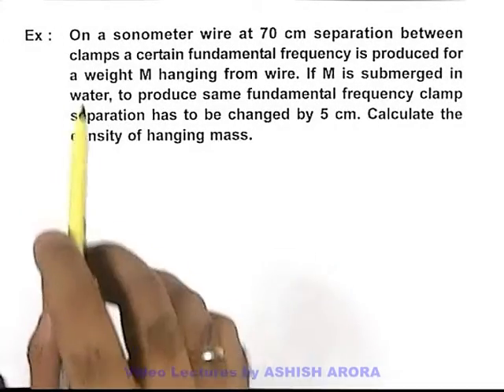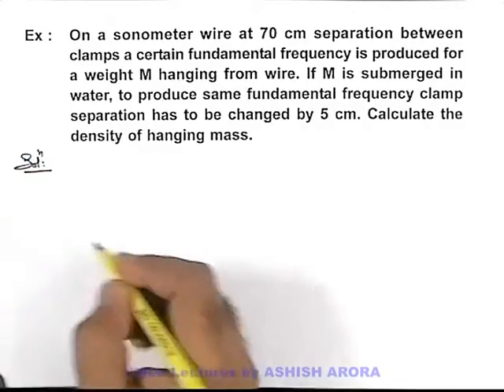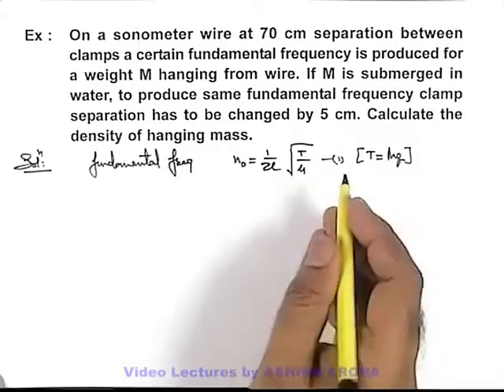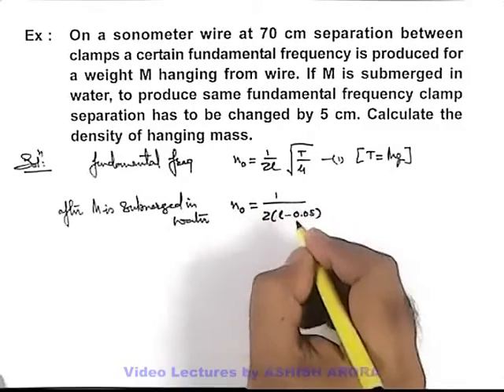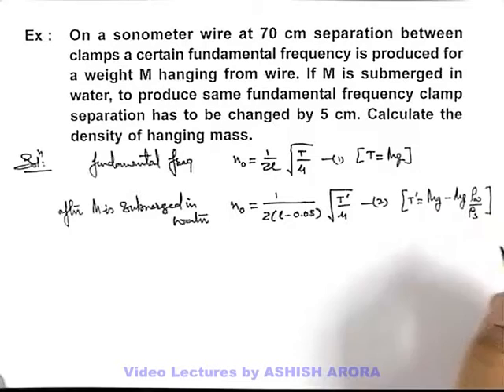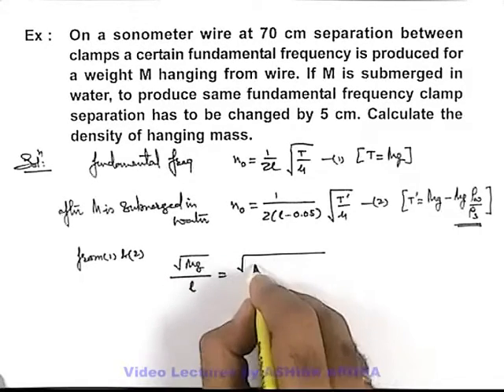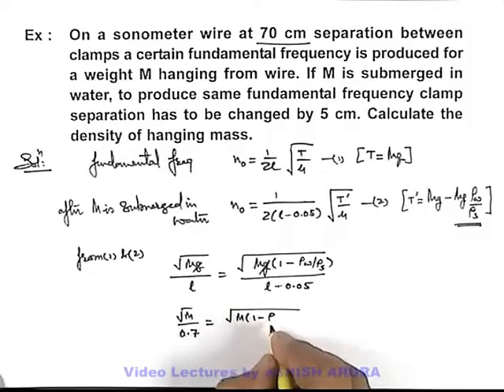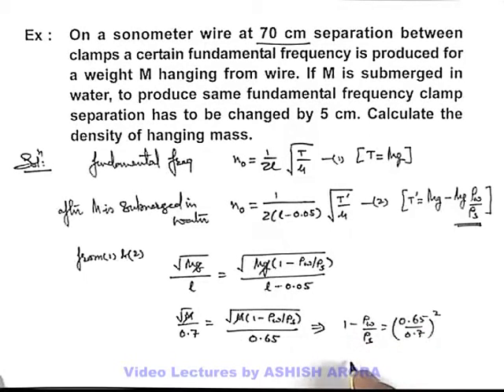Class 11 Physics | Stationary Waves & Beats | #26 Solved Example-11 on Superposition of Waves